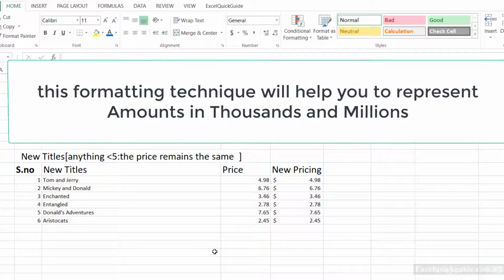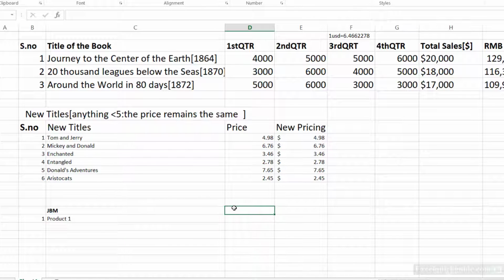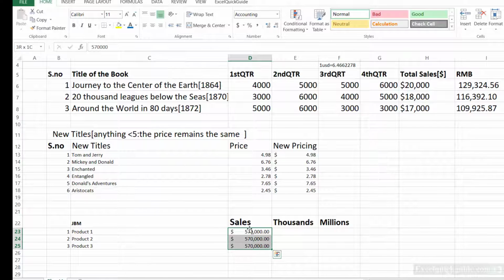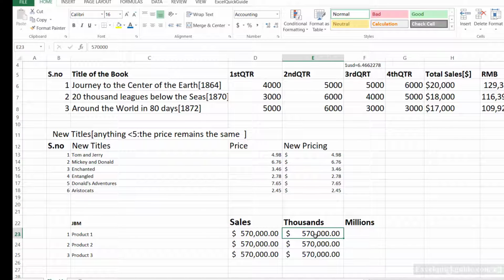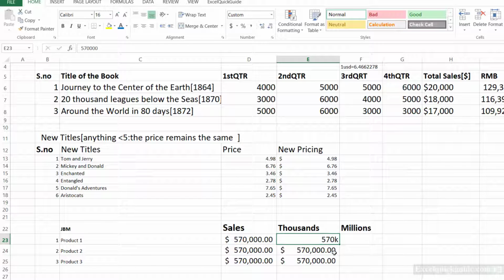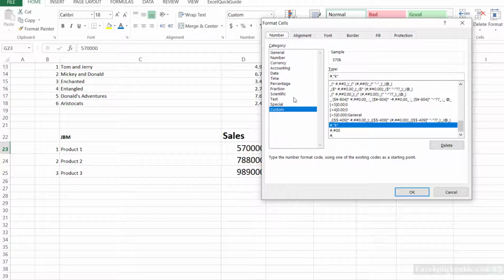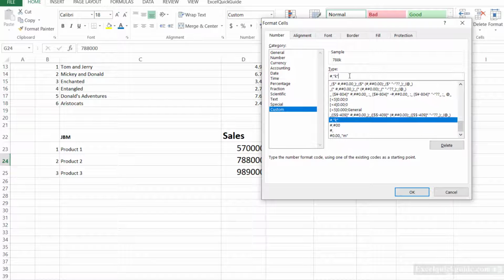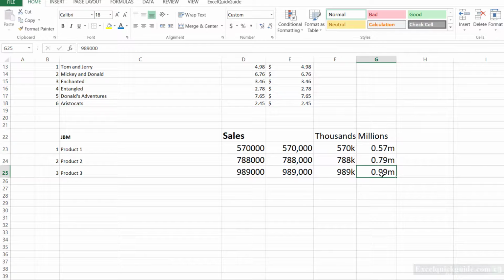#3: Getting THOUSANDTH And Millionth displayed in Accounting: EXCEL-MODULE 4:Lesson 3